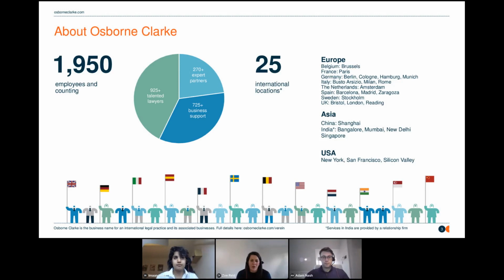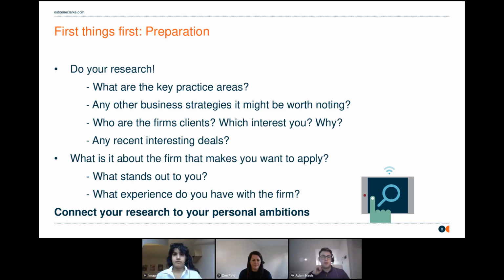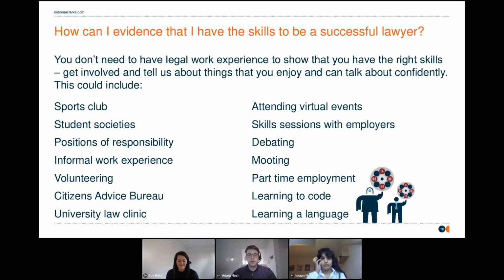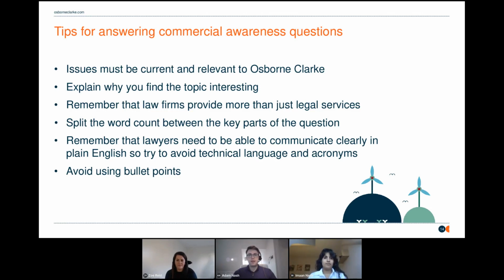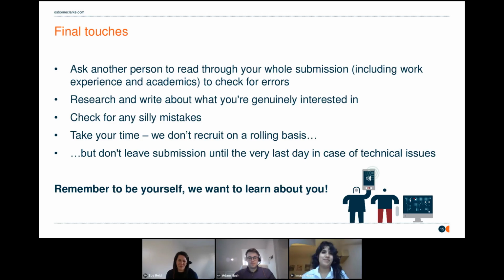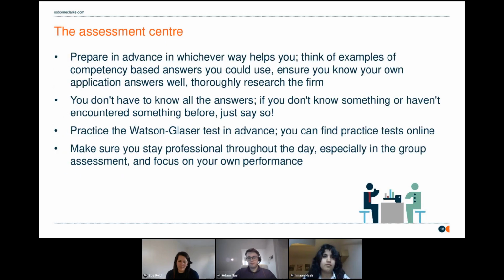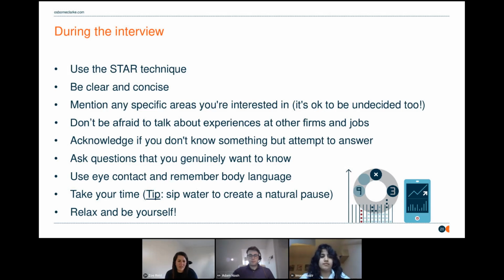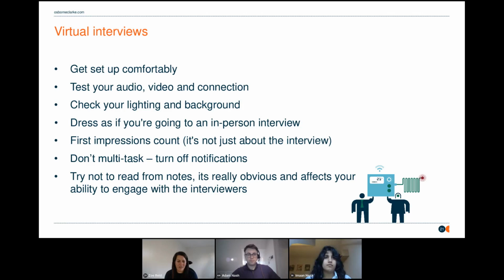targetjobs webinar | How to get ahead in your Law applications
Are you considering a career in Law? Join Osborne Clarke for an insight into the recruitment process and what the firm is looking for in potential trainee solicitors.

Our trainee solicitors will also be on hand to talk you through their application journeys, and will be sharing their top tips for success.